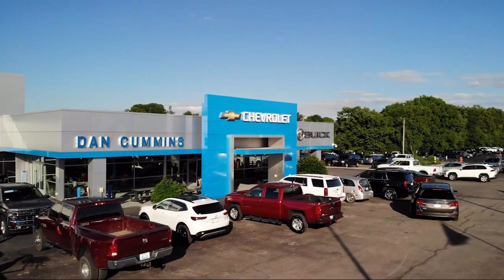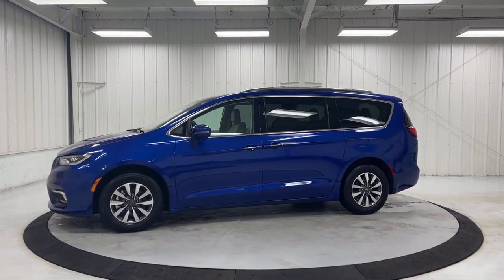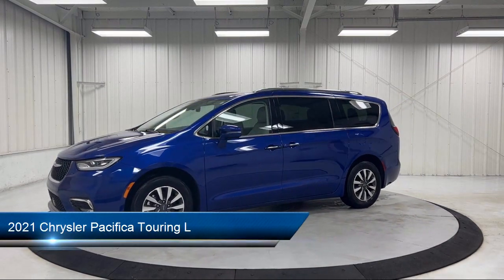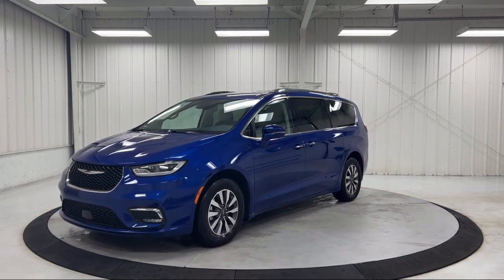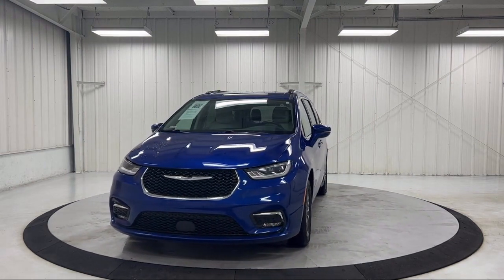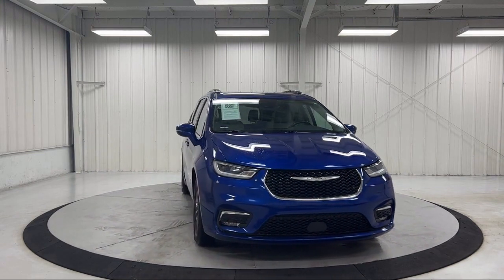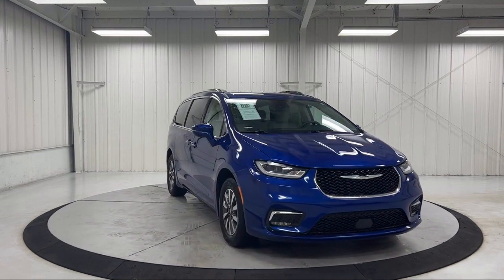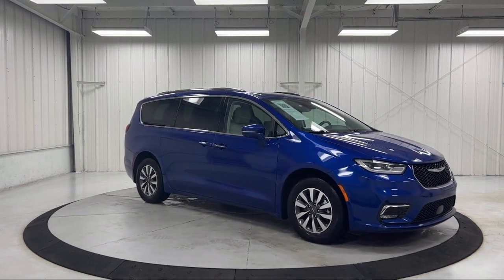2021 Chrysler Pacifica Touring L Passenger Van Paris Lexington Winchester Nicholasville Louisvil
2021 Chrysler Pacifica Touring L Passenger Van Stock Number: 55798 Vin:2C4RC1BGXMR502346.
1020 M L K Jr Blvd